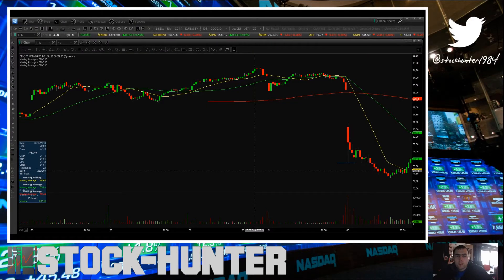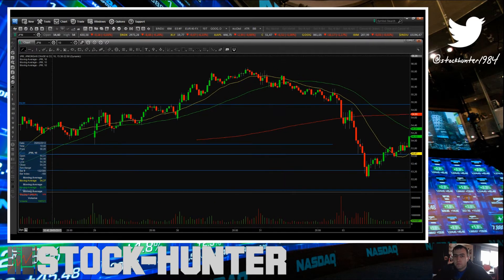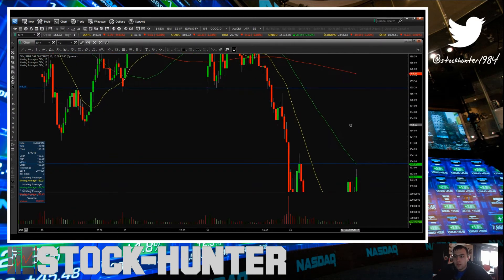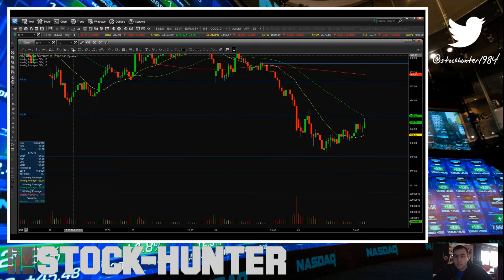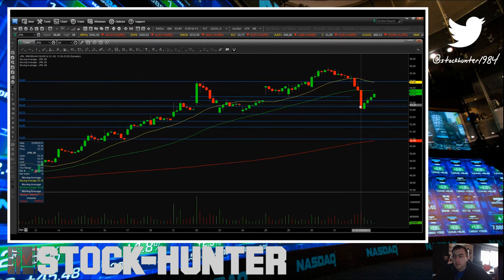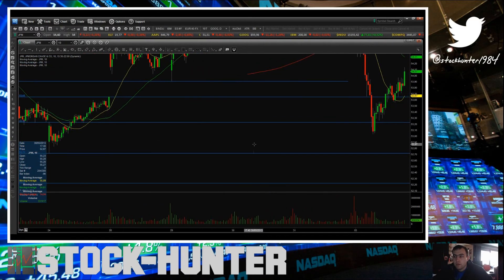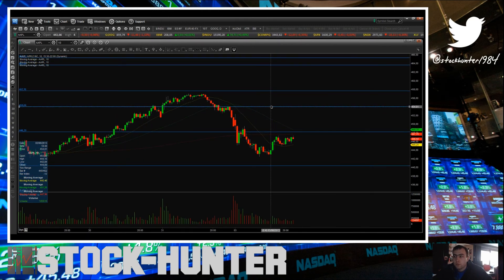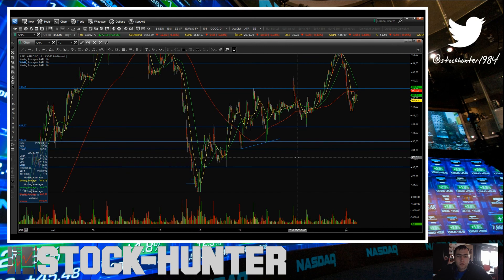The Daily Stock Forecast: This is how you print money like the FED! $JPM, $SPY, $AAPL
This is how you print money like the FED! $JPM, $SPY, $AAPL